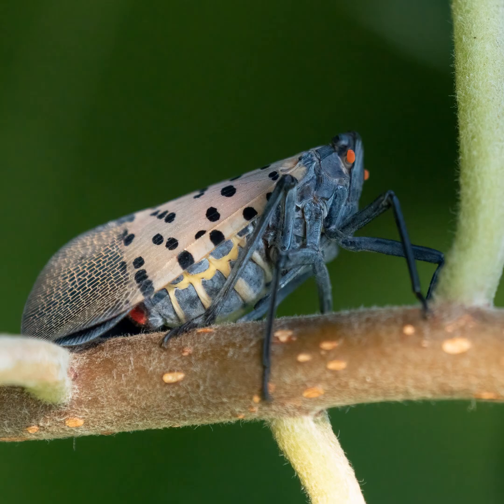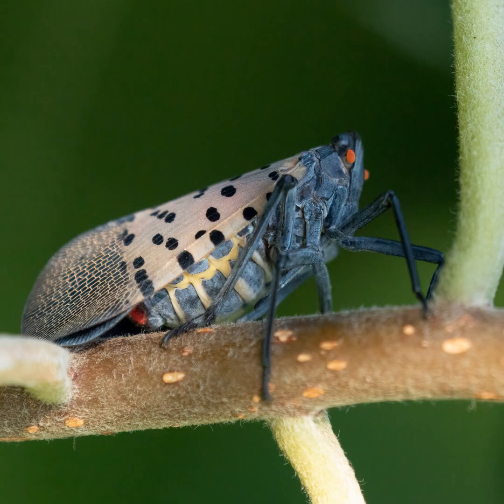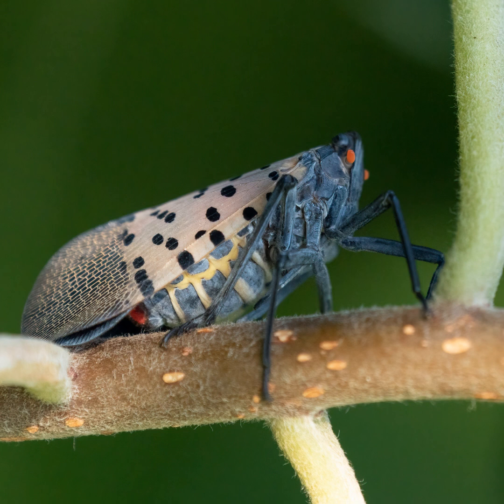CRISP on the front lines: Invasive Species Emerging in the Catskills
Spring has sprung in the Catskills, and with the reemergence of our native flora and fauna, invasive species are also happy to awaken. Catskill Regional Invasive Species Partnership (CRISP) director John Thompson tells us what to watch out for, how to report our findings, and what we can do to stem the tide of invasive pests. Plus, two emerging invasives to add to our radar!